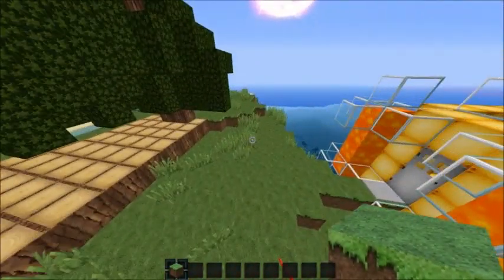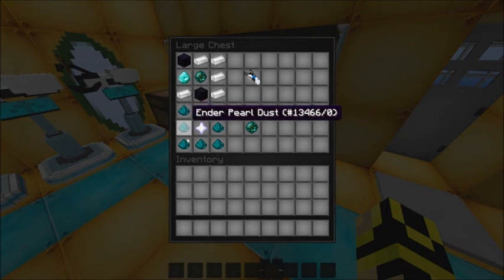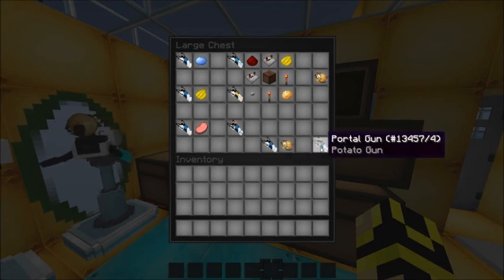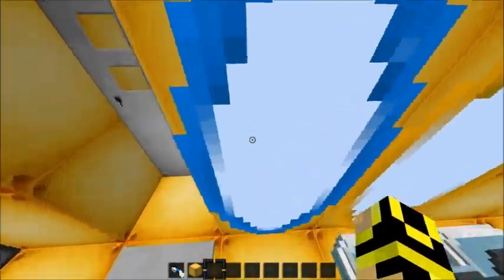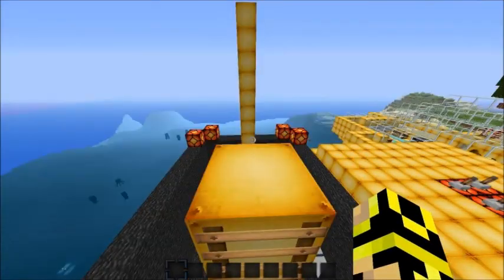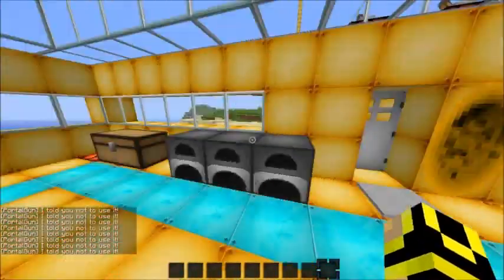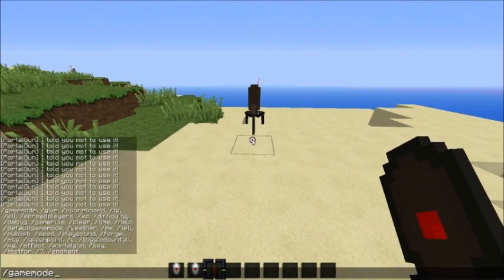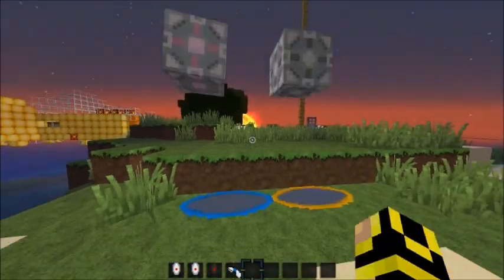Minecraft portal gun mod showcase